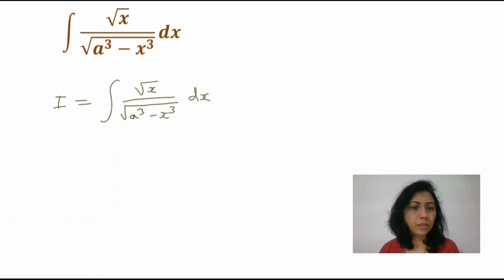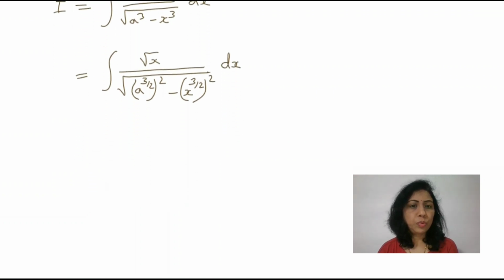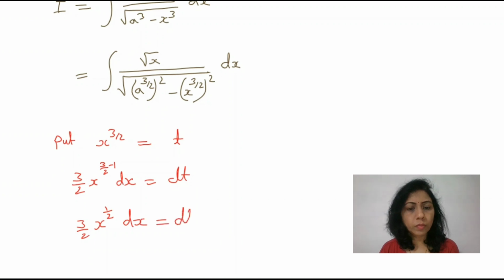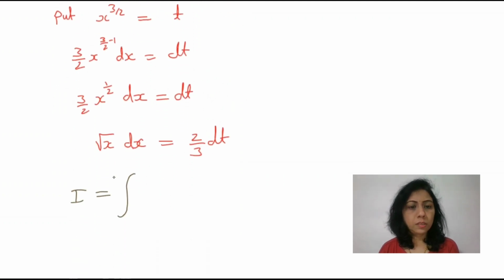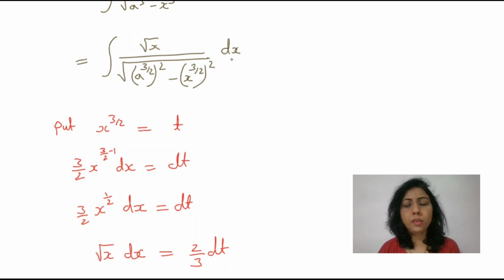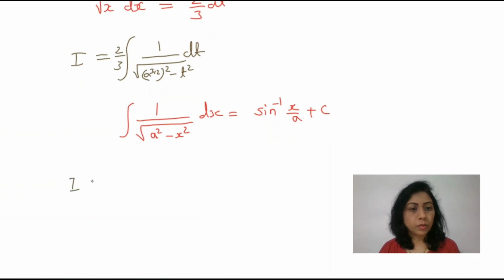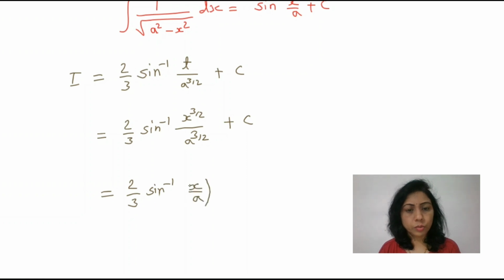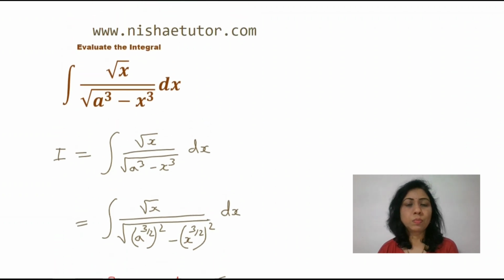Integral Problem | Calculus | Part 61